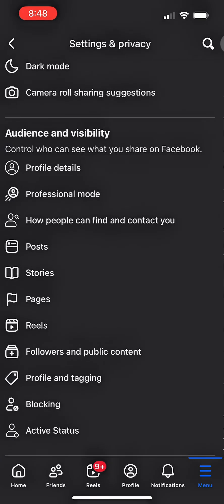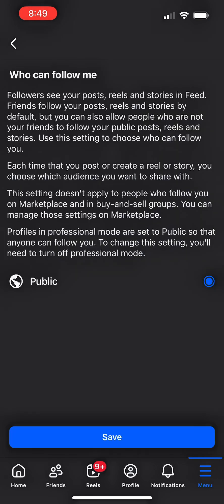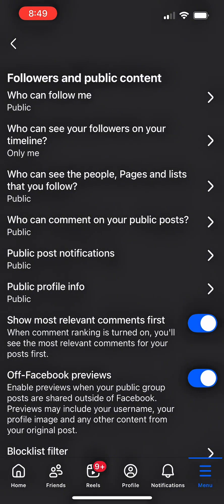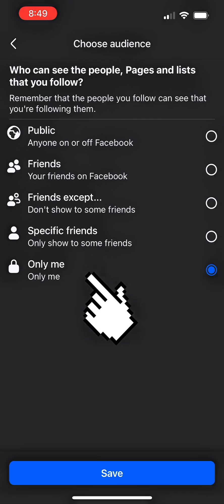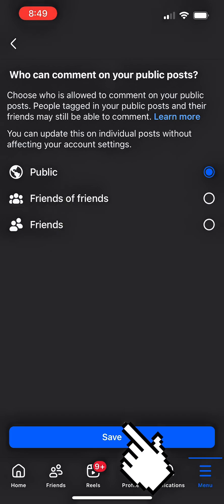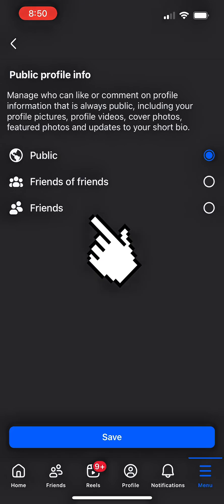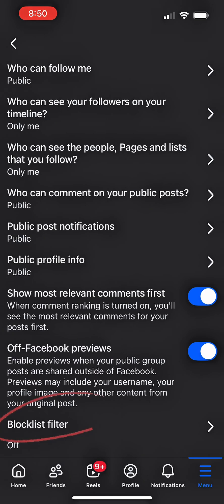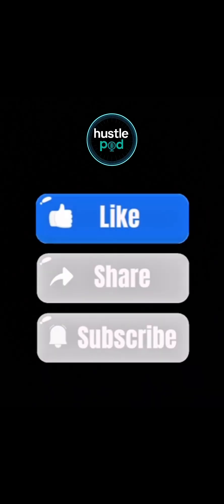Control Who Sees Your Facebook Posts: Followers & Public Content Settings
Not everyone on Facebook needs access to your life — especially strangers. In this quick tutorial, I’ll show you how to manage your Followers and Public Content settings so you can choose who sees your posts and who’s allowed to follow you.

If you’ve missed the earlier videos in this series, make sure to check them out — we’ve covered everything from blocking number/email searches to removing your profile from search engines.

👉 Watch. Learn. Lock down your Facebook.

🔔 Follow for more privacy tips that help you take back control of your digital life.